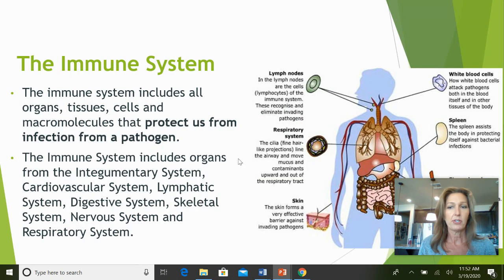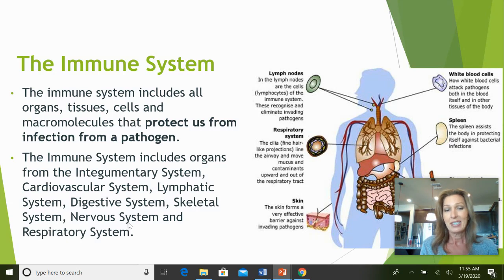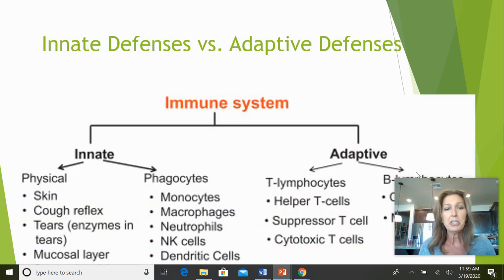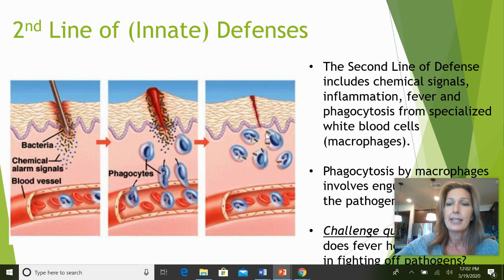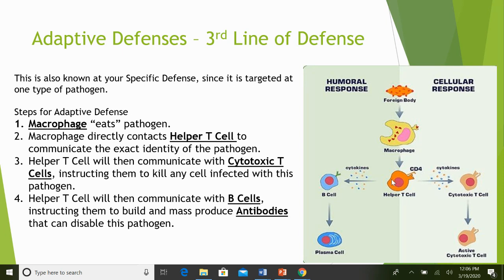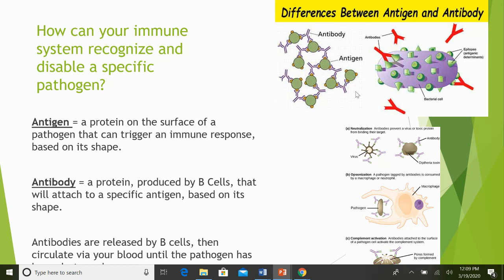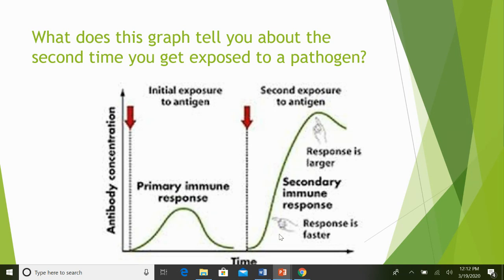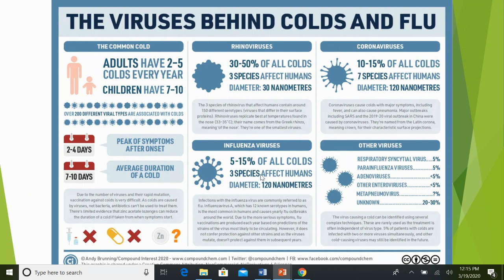The Immune System w/ Mrs. Shelton: Mar 19, 2020 12:18 PM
Mrs. Shelton explains The Immune System, using the PowerPoint that was provided for Anatomy & Physiology students at WHS.